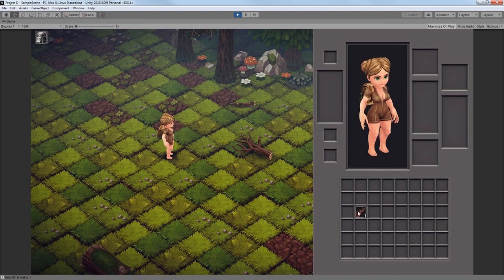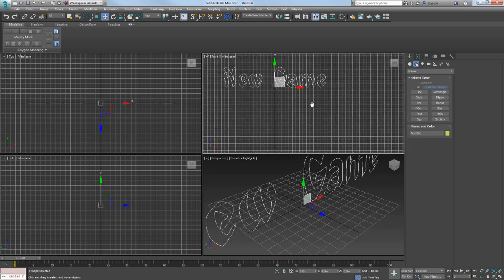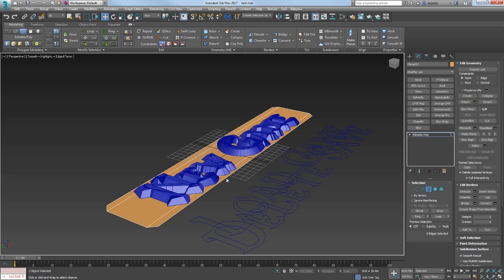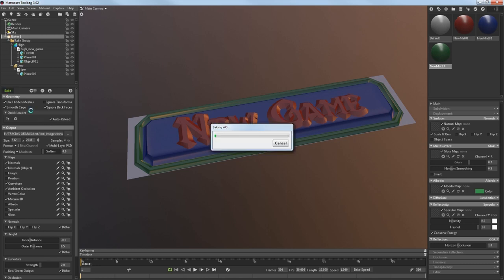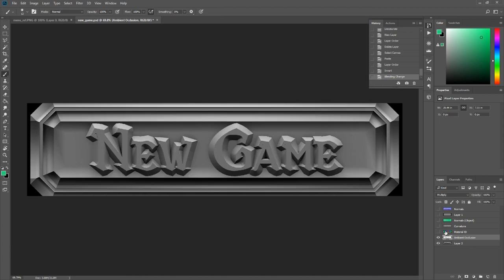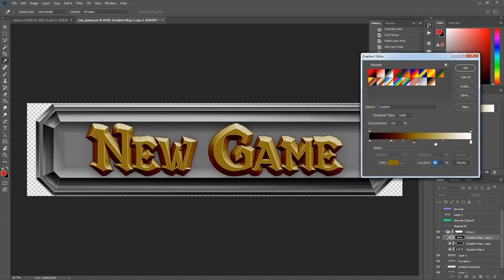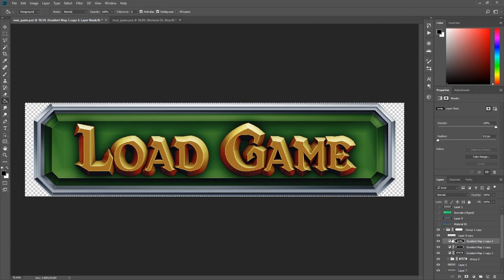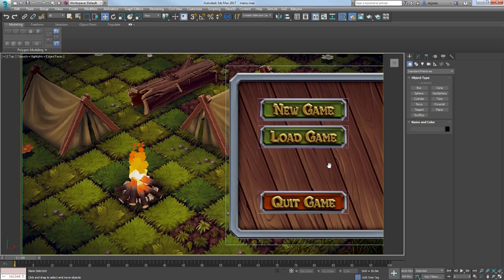devlog 09: making a main menu (part 1)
this week I was trying to find a fitting art style for my menu.